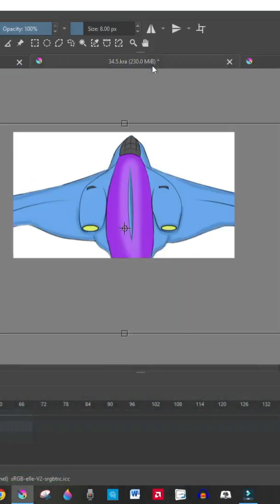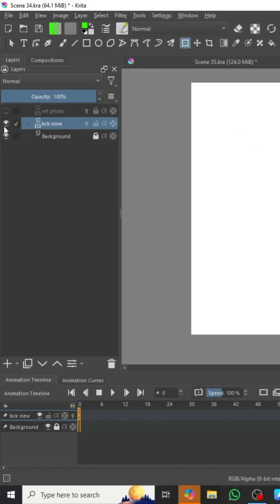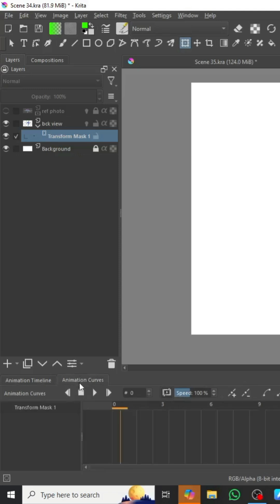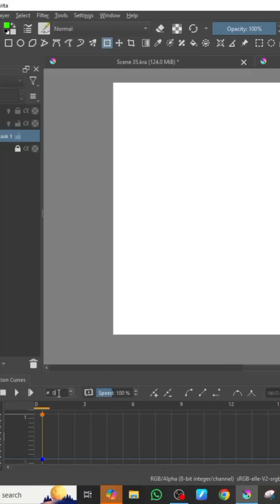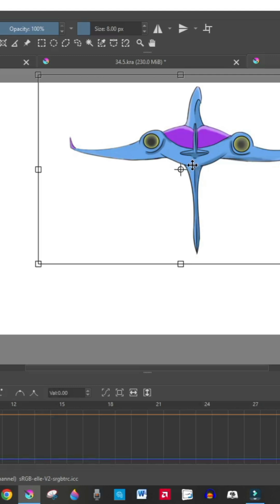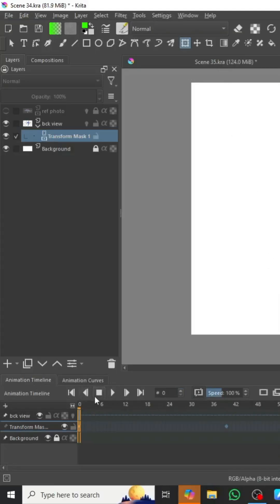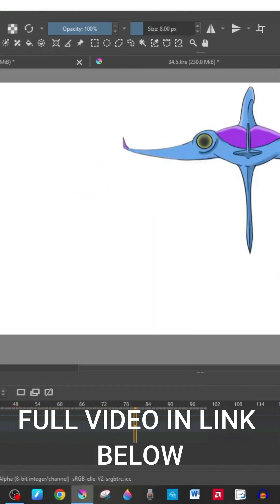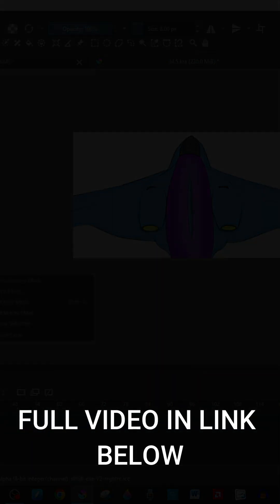TRANSFORM MASK IN KRITA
In This video I will show you how to use the transform mask in Krita to move one object from one point to another.